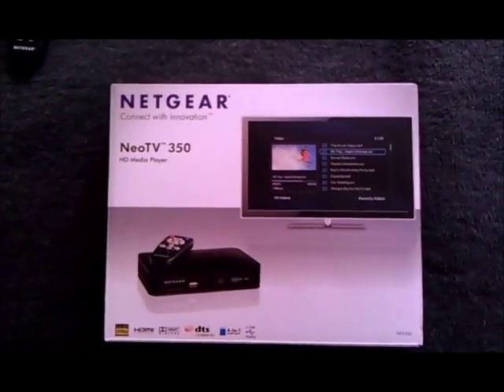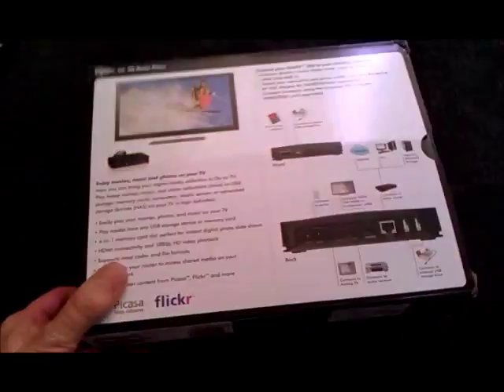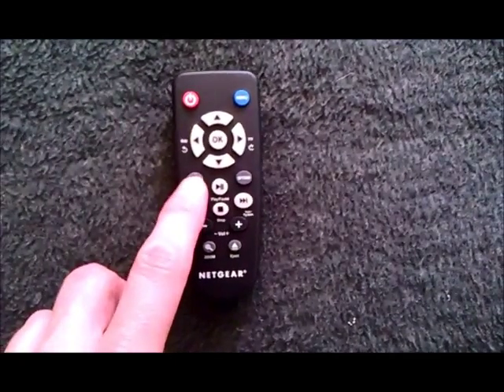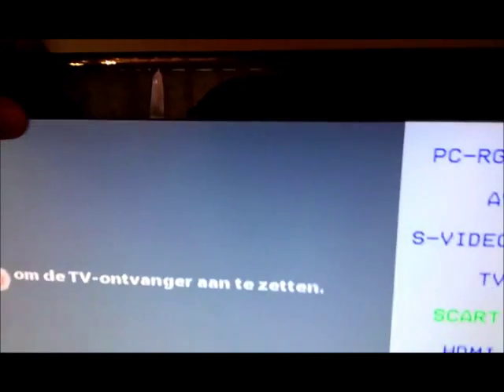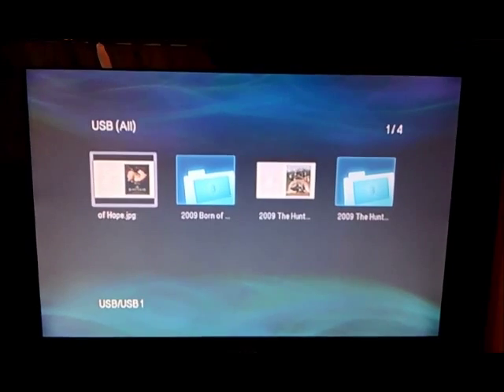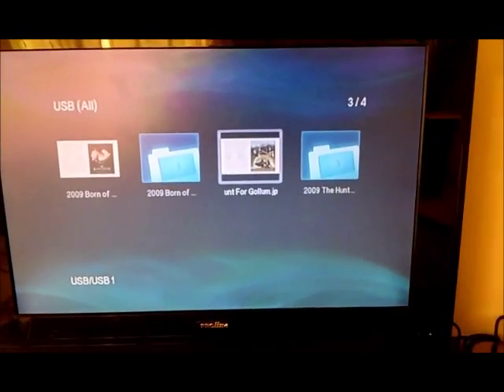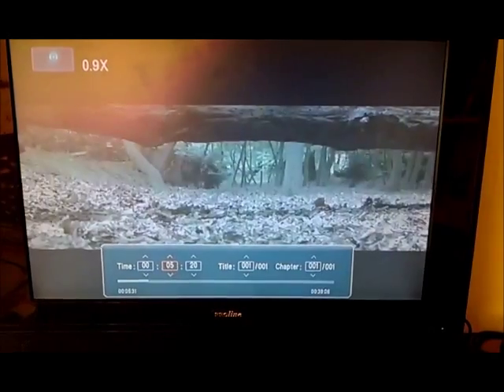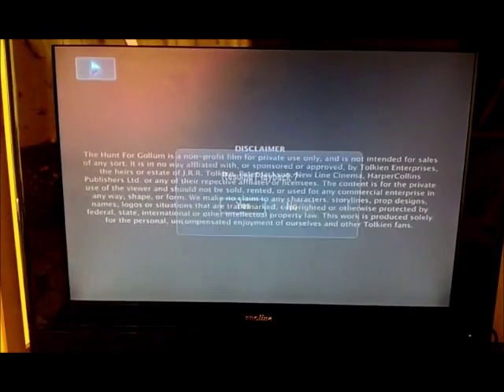My Netgear NeoTV 350 (call it a review, unboxing, etc)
I got this Netgear NeoTV 350 for about EUR 75.00.  It was the cheapest television media player I could find that had acceptable reviews.  Unfortunately there were no video reviews of this product when I bought it, so some of my assumptions about it was based on what I saw in NeoTV 550 video reviews.

I've had it for about two weeks now.  Apparently, it can do a lot of stuff, but I use it to watch movies on my television.  If you're used to watching movies on a computer, prepare to be disappointed when you move to the television -- but I think the biggest disappointment is lack of a mouse.  Fortunately the remote control has lots of buttons, all of them useful.

I guess the biggest downside of this device is its lack of movie wall, so you have to organise your files in folders, and then use the file manager to browse the files.  The movies don't have thumbnails or slots for information about it, so if you want to add information about films, you have to create JPGs of the text (as I said twice).

What did I forget to say?  It does read SRT files (thankfully).  There's no DVI.  Can't fiddle with aspect ratio while film is playing.  No colour/contrast/brightness controls.  No mute button (but you can control volume).  On my television I have to select the media player as the source every time I turn on the telly (YMMV).  I read somewhere that its USB ports don't give enough power to power a device, but I was able to watch movies off an external laptop harddrive that didn't have external power, with no slowdown.